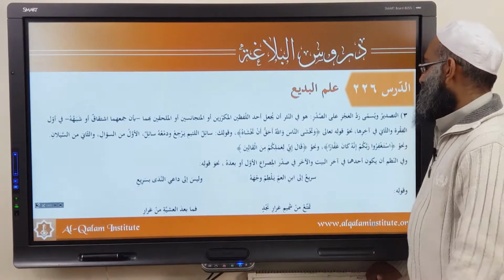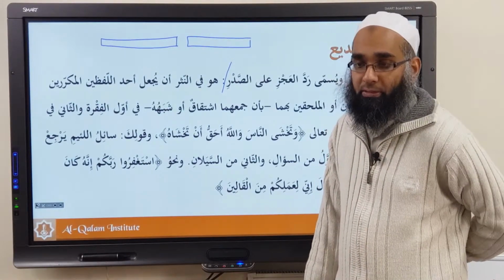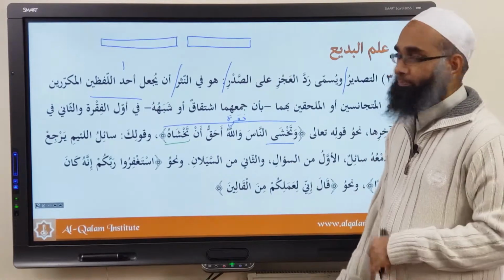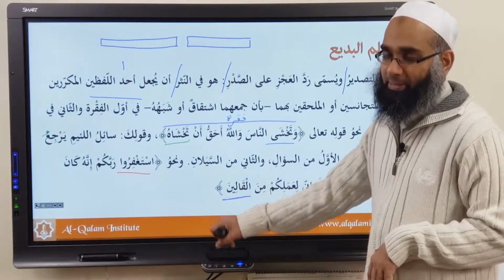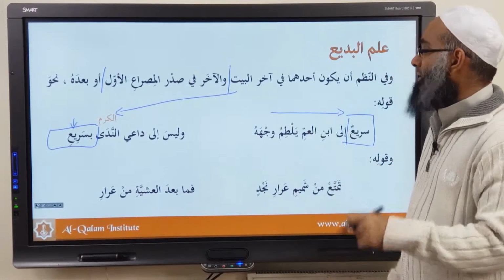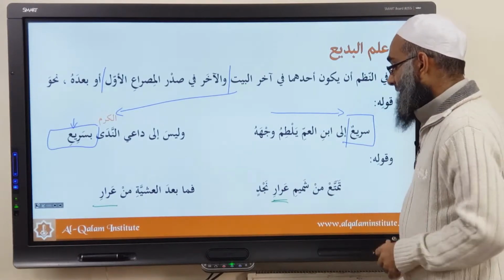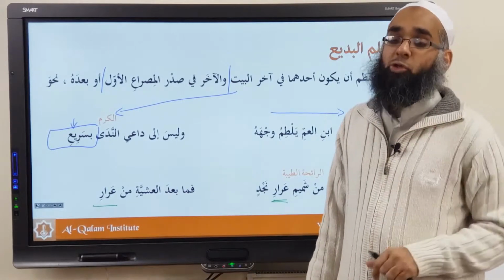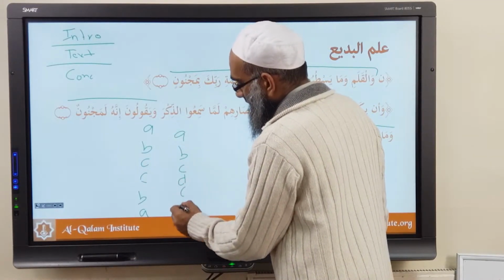Duroosul Balagah 226 | التصدير